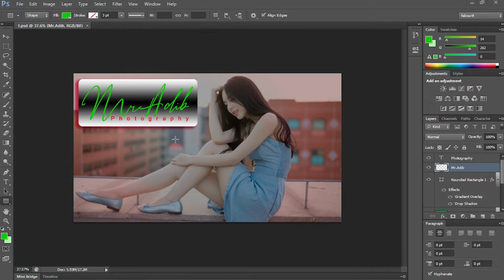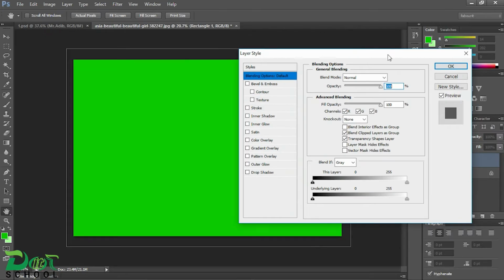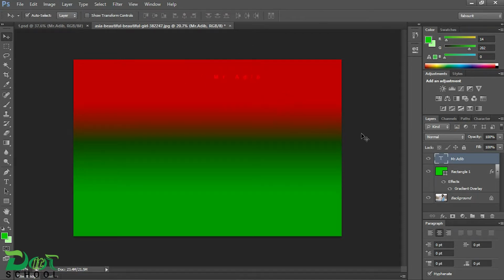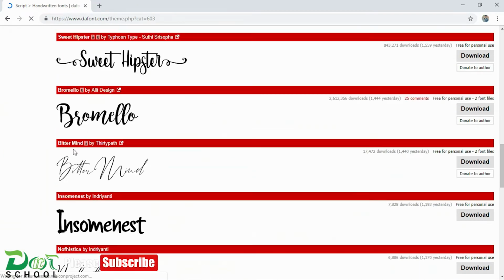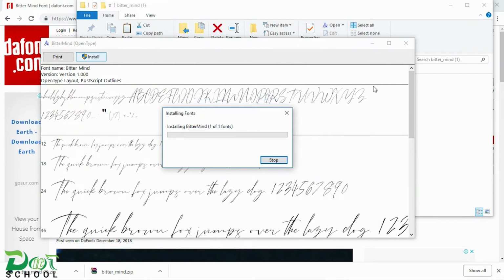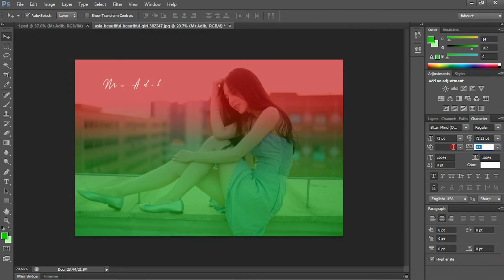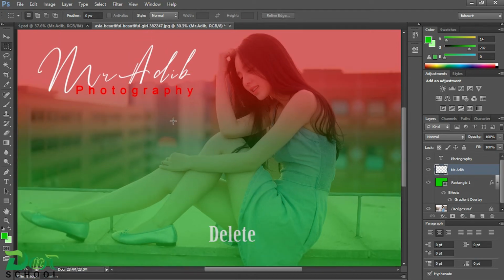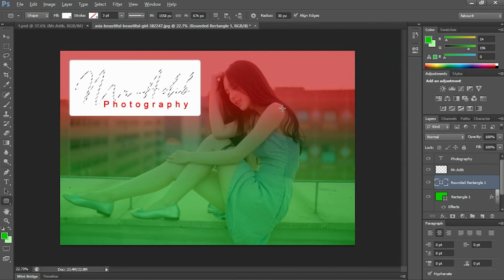How to Design A Photography logo in Photoshop | Photography Logo Design Tutorial